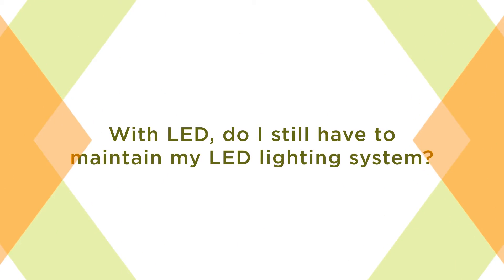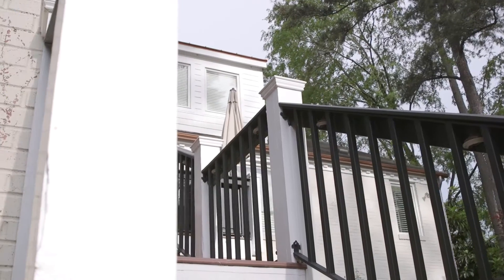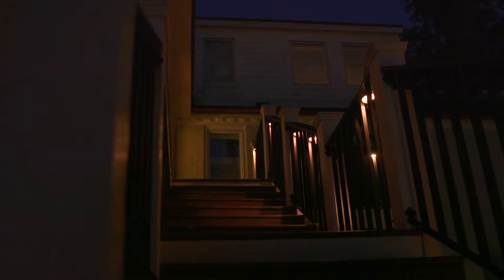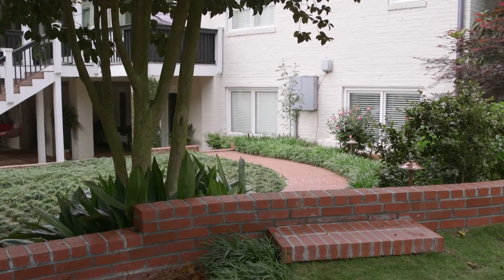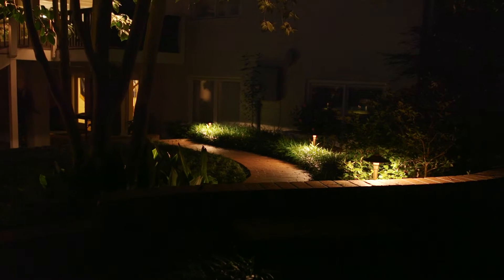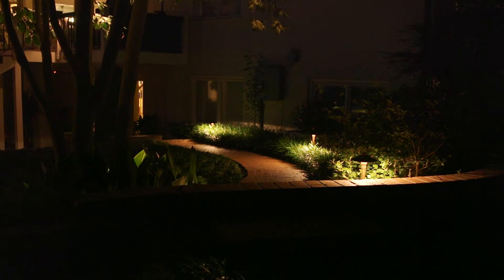Everything You Need to Know About LED Lighting Part 2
LED is the latest long-term innovation in exterior lighting. Our two short videos will provide answers to some of the questions we hear most often. We are pleased to present Part 2 of 2 here.